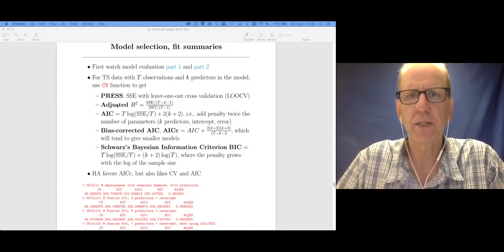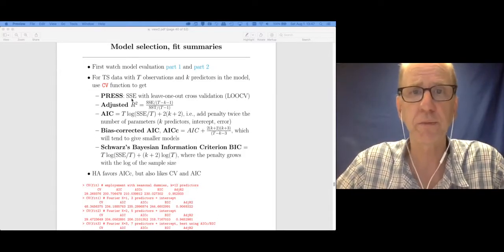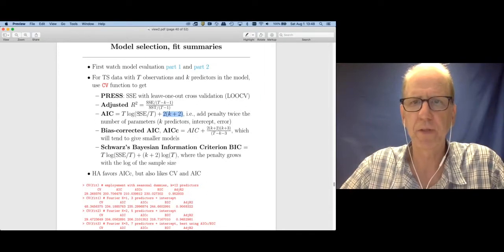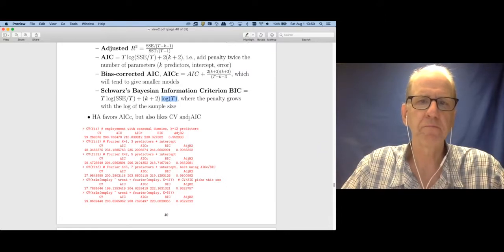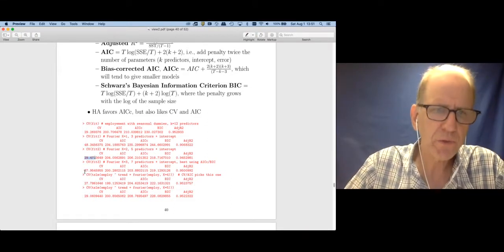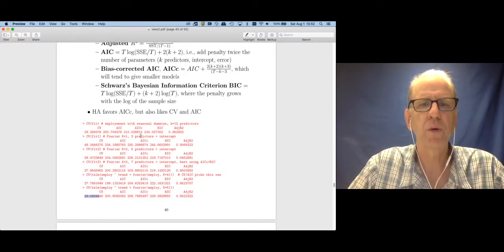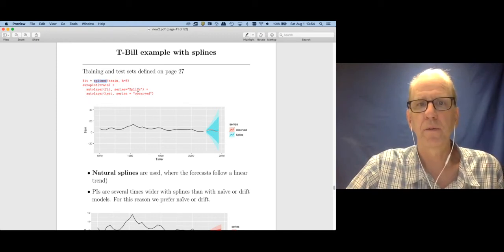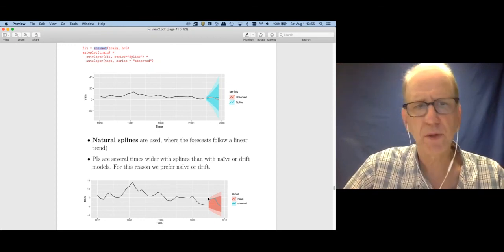Time series regression models Part 2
TS regression model evaluation: PRESS (LOOCV), AIC, AICc, BIC, Adjusted R squared. Example of splines versus naive method.